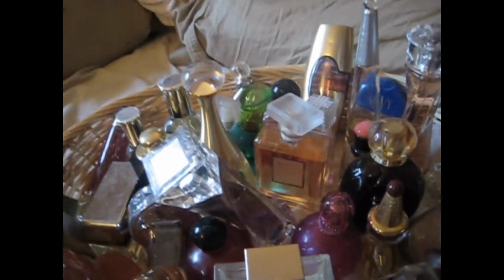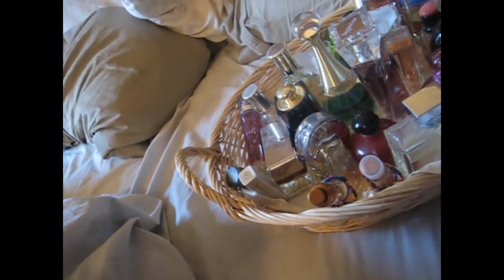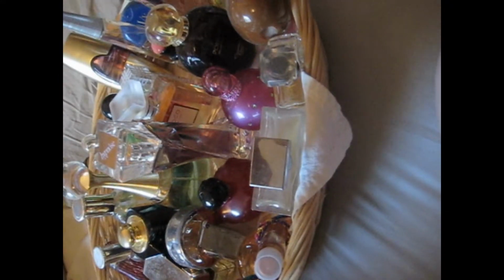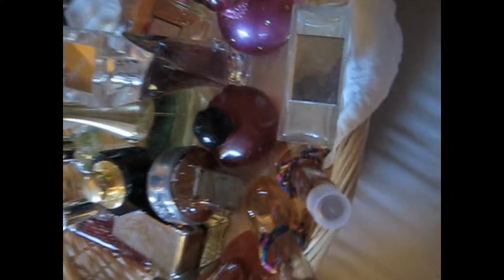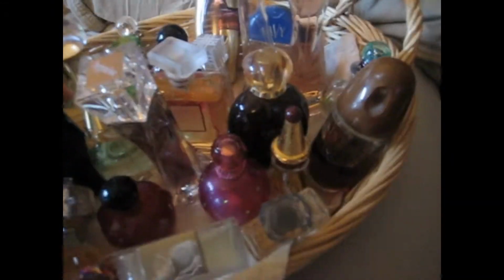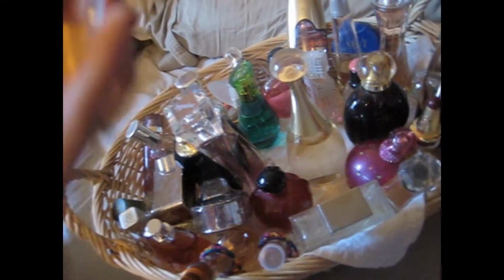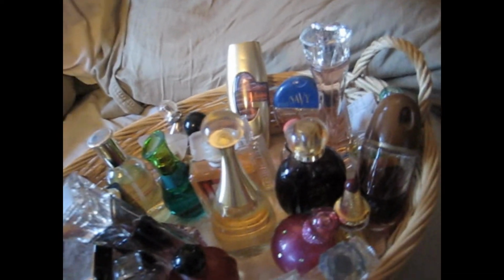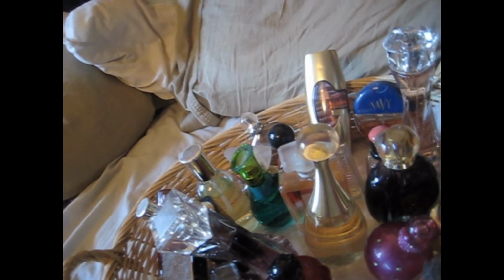Perfume Collection prt 2.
This has been requested for a long time, and i filmed it about a month ago but i finally uploaded it now :]